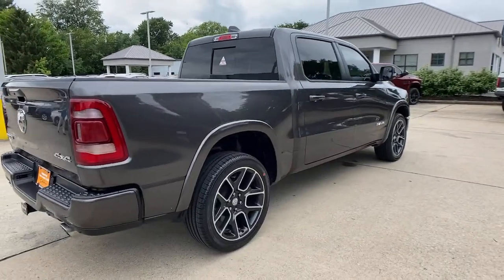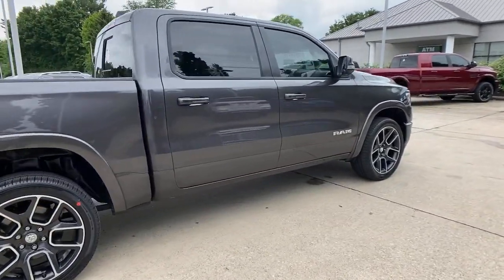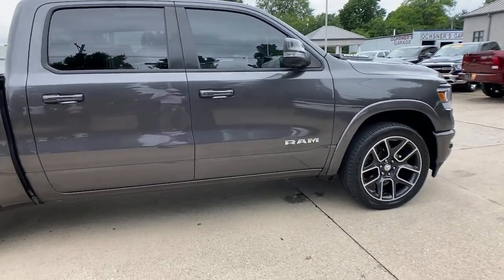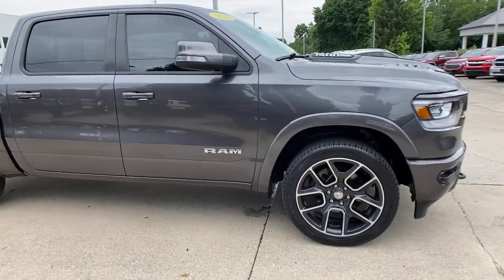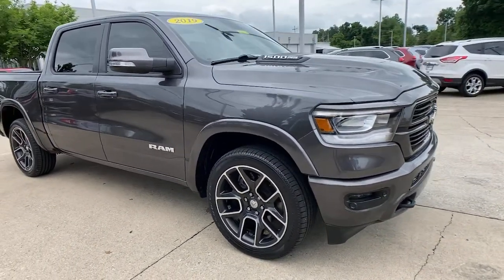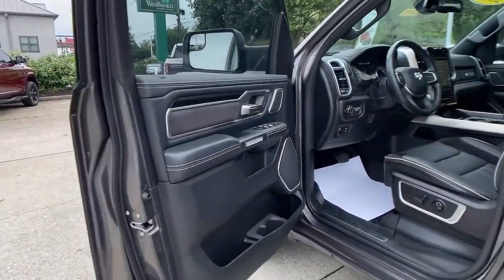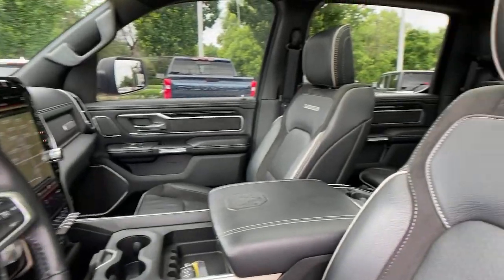2019 Ram 1500 at Oxmoor CDJR | Louisville & Lexington, KY CU5057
Granite Crystal Metallic Clearcoat Used 2019 Ram 1500 available at Oxmoor CDJR in Louisville, Kentucky. Servicing the Lexington, Elizabethtown, KY New Albany, IN Jeffersonville, IN area.

Oxmoor CDJR
4520 Shelbyville Rd

SPORT APPEARANCE PKG, UCONNECT 12 INCH NAVIGATION DISPLAY, 22 INCH ALLOY WHEEL PKG, LEVEL 2 EQUIPMENT PKG with 19 SPEAKER HARMAN KARDON SOUND SYSTEM, PANORAMIC SUNROOF, PROTECTION PKG WITH SKID PLATES, LEATHER HEATED & VENTILATED SEATS, CARFAX ONE OWNER, ParkView REAR BACK UP CAMERA, WELL MAINTAINED, GREAT SERVICE HISTORY, HEATED STEERING WHEEL, FACTORY CERTIFIED 7YR / 100K MILE COVERAGE, BLIND SPOT & CROSS PATH DETECTION, ParkSense REAR PARK ASSIST,  #1 Seat Foam Cushion, 1-Yr SiriusXM Guardian Trial, 3 Rear Seat Head Restraints, 4 Adjustable Cargo Tie-Down Hooks, 4 Way Front Headrests, 5-Year SiriusXM Traffic Service, 5-Year SiriusXM Travel Link Service, 8.4 Touchscreen Display, Apple CarPlay, Auto High Beam Headlamp Control, Bed Utility Group, Black Interior Accents, Blind Spot & Cross Path Detection, Body Color Door Handles, Body Color Front Bumper, Body Color Rear Bumper w/Step Pads, Bucket Seats, Center Console Parts Module, Disassociated Touchscreen Display, Driver Seat Memory, Foam Bottle Insert (Door Trim Panel), For Details, Visit DriveUconnect.com, Front Seat Back Map Pockets, Full Length Upgraded Floor Console, GPS Antenna Input, GPS Navigation, Grille B/Color Outline 3 Texture 4, harman/kardon 19 Speaker Premium Sound, HD Radio, Heated Front Seats, Heated Second Row Seats, Heated Steering Wheel, Integrated Center Stack Radio, Laramie Level 2 Equipment Group, Leather Trimmed Bucket Seats, No Satellite Coverage w/HI/AK/PR/VI/GU, ParkSense Front/Rear Park Assist w/Stop, Pick-Up Box Lighting, Power 4-Way Driver Lumbar Adjust, Power 4-Way Passenger Lumbar Adjust, Power 8-Way Driver & Passenger Seats, Power Heated Fold-Away Mirrors, Protection Group, Quick Order Package 25H Laramie, Radio: Uconnect 4C Nav w/8.4 Display, Rain Sensitive Windshield Wipers, Rear 60/40 Folding Split Recline Seat, Rear Underseat Compartment Storage, Remote Tailgate Release, Single Disc Remote CD Player, SiriusXM Satellite Radio, SiriusXM Traffic Plus, SiriusXM Travel Link, Sport Appearance Package, Sport Performance Hood, Spray In Bedliner, Tailgate Ajar Warning Lamp, Tow Hooks, Ventilated Front Seats, Wheels: 22 x 9 Polished Painted, Wireless Charging Pad. Ram 1500 HEMI 5.7L V8 Multi Displacement VVT Certified. CARFAX One-Owner. Clean CARFAX.brbrAwards:br * Motor Trend Automobiles of the year * 2019 KBB.com Best Auto Tech Awards * 2019 KBB.com 10 Favorite New-for-2019 Cars * 2019 KBB.com 10 Best Road Trip Cars Please CALL FOR AVAILABILITY as our inventory changes frequently . Serving Louisville Kentucky from our 4520 Shelbyville Road location as well as all surrounding areas including Lexington, Shelbyville, Elizabethtown, Clarksville Indiana and Jeffersonville Indiana.